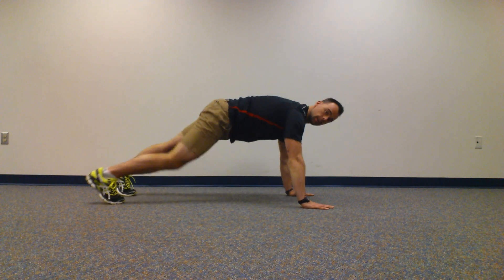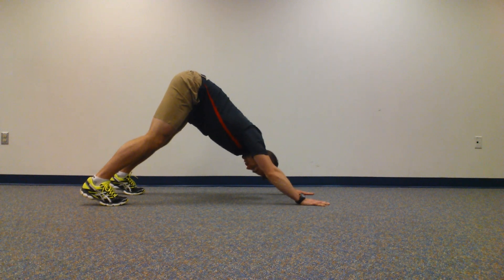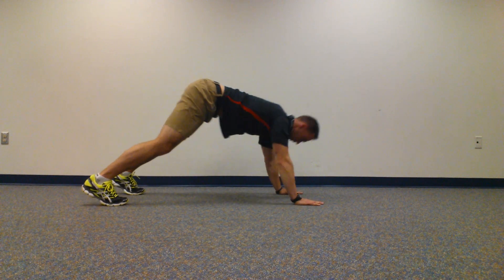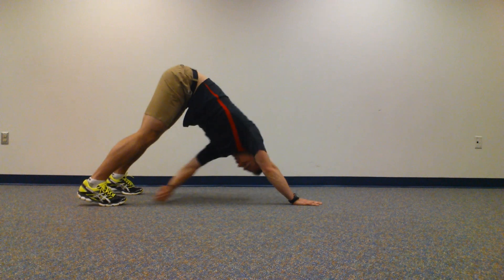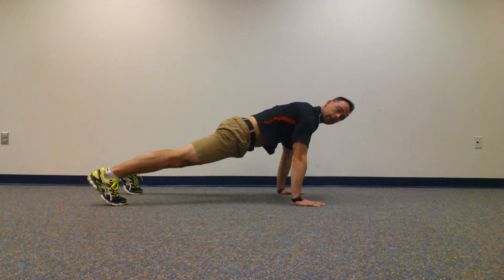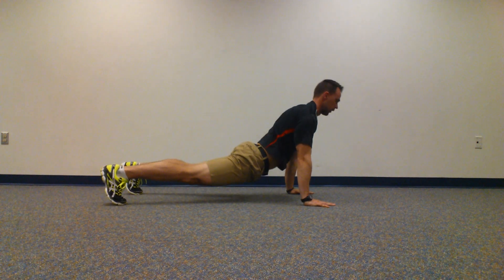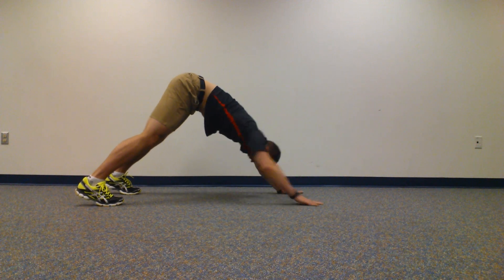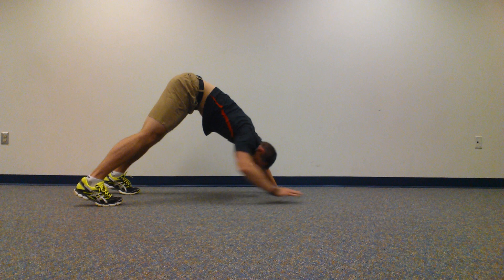Plank to Downward Dog w/cross toe taps